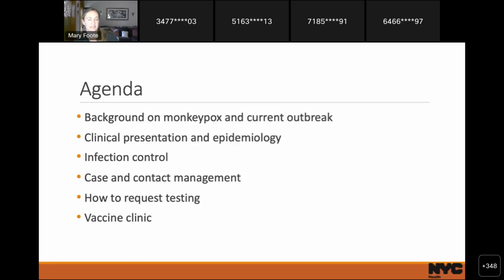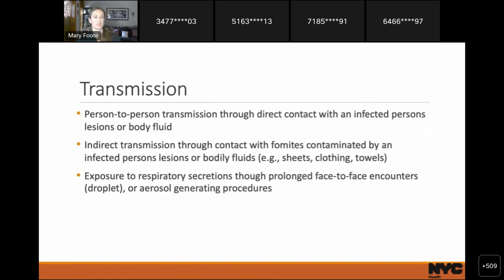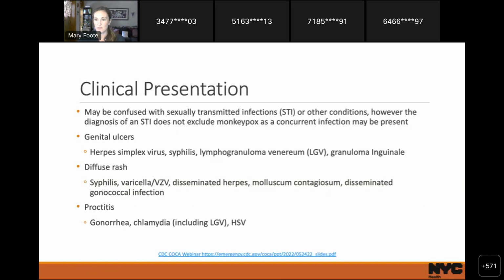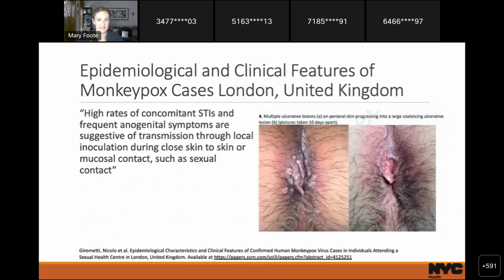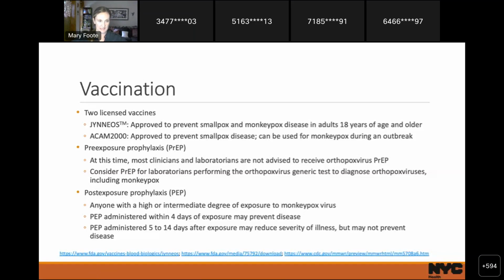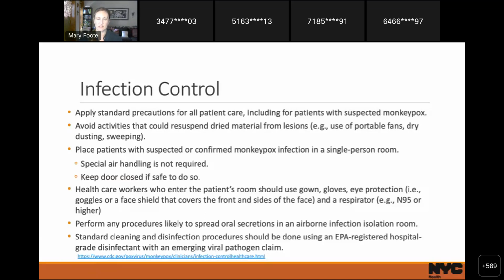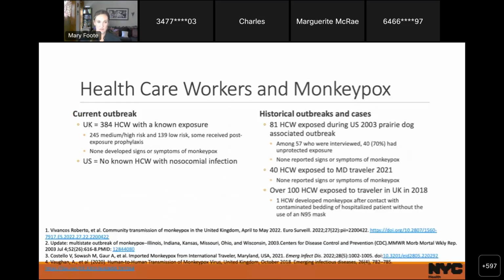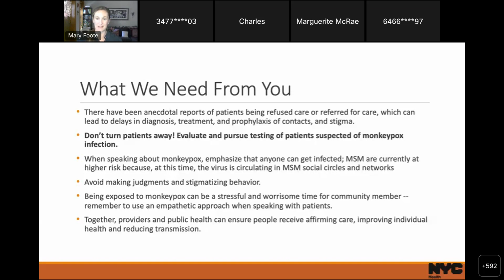Monkeypox: Information for New York City Health Care Providers